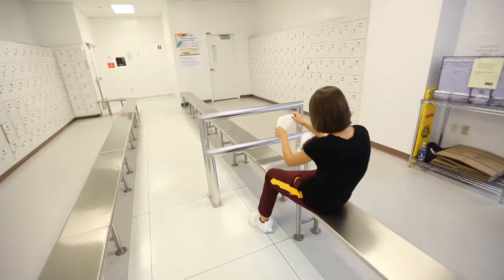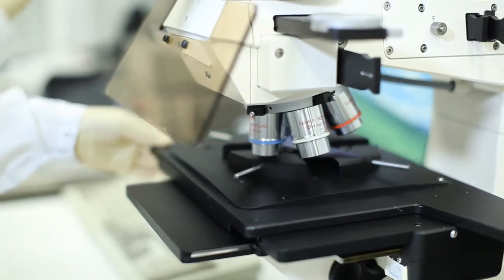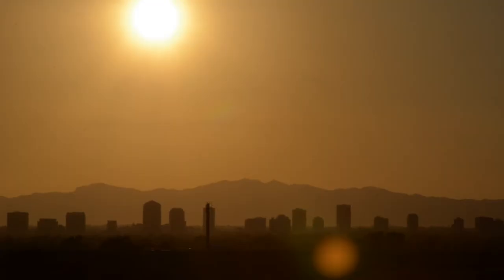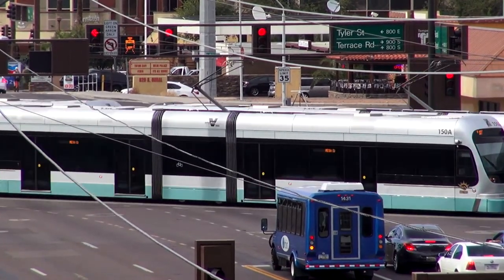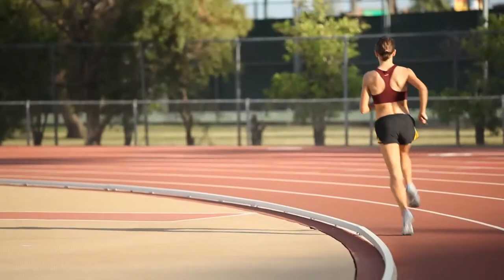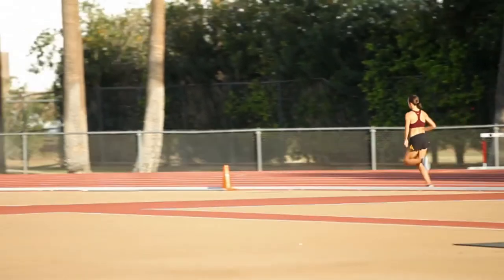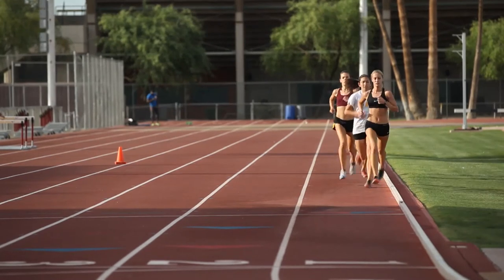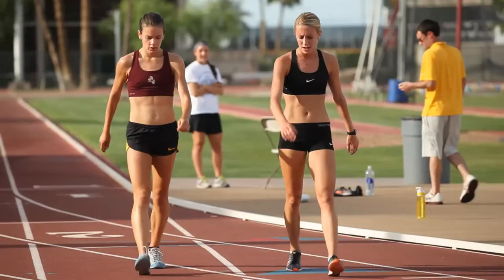Student's energy powers research, athletics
Natasa Vulic is helping improve the efficiency of solar cells to meet future energy demand. She began her research in ASU's Solar Power Lab as an ASU undergraduate in the Barrett Honors College and is continuing as a graduate student. Her outlet from all that mental work is running up to 90 miles per week as a Sun Devil athlete on the cross-country team.